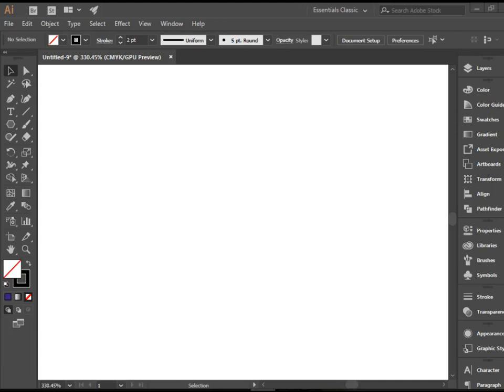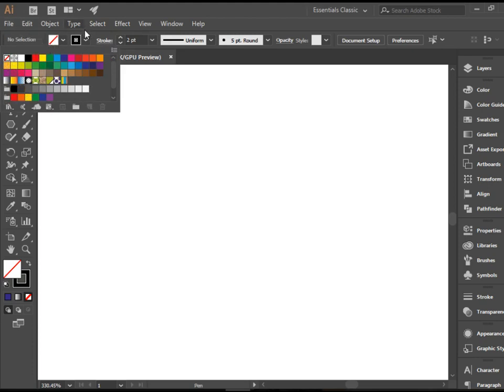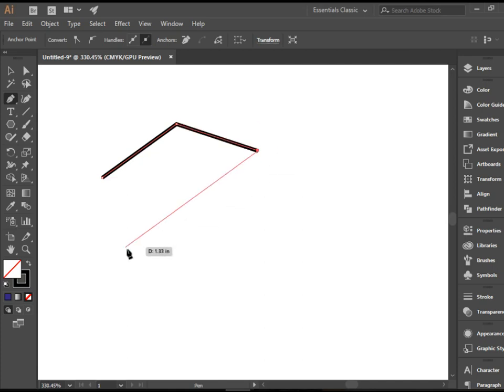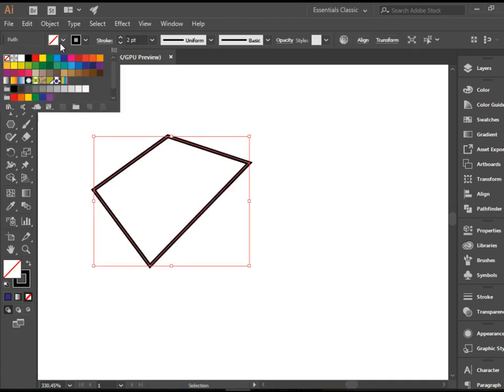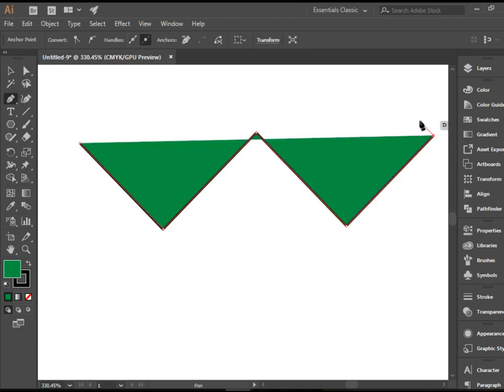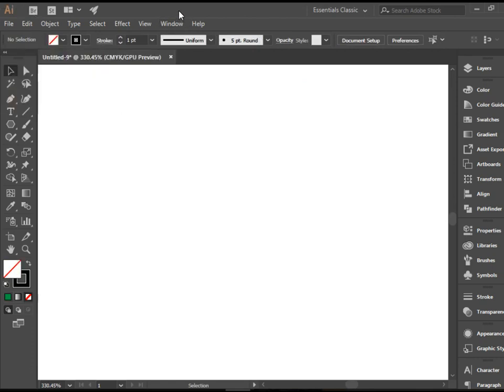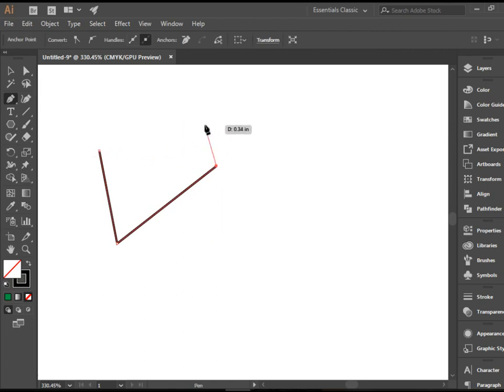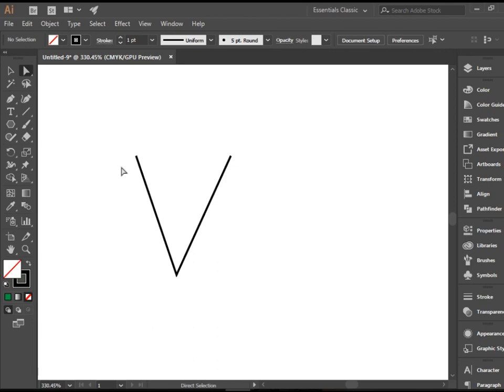Drawing Straight Lines in Adobe Illustrator